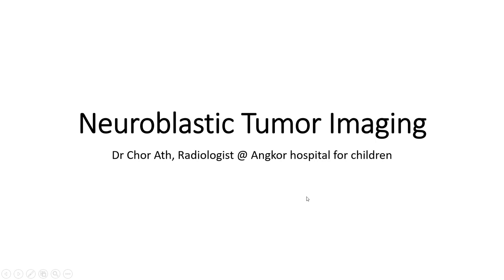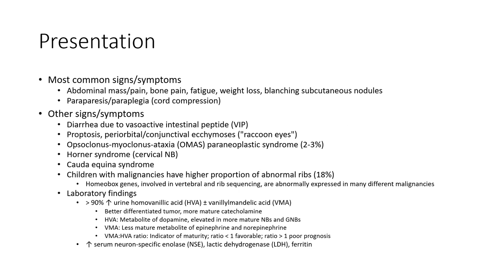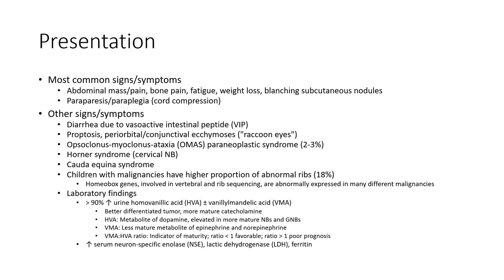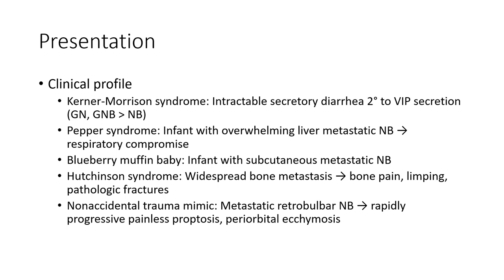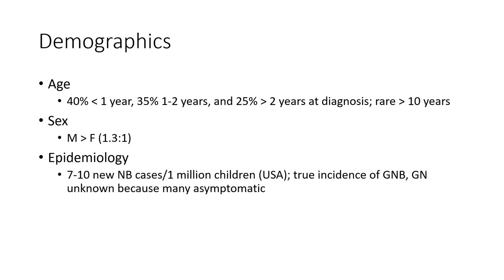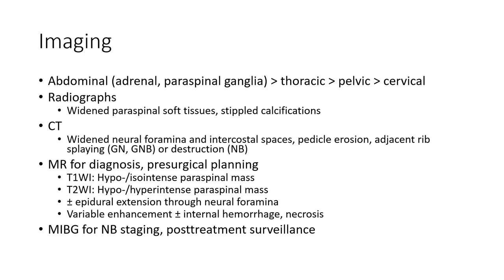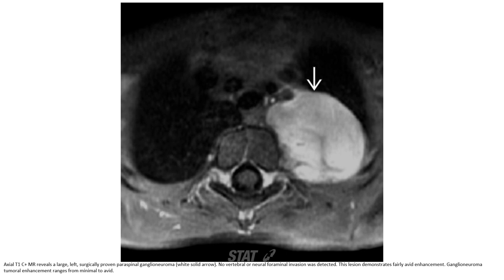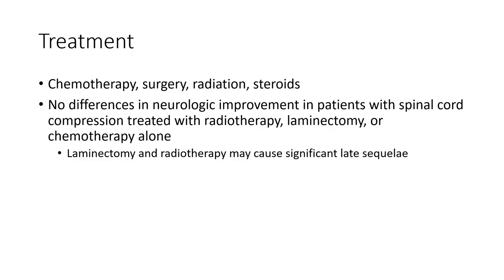Neuroblastic Tumor Imaging